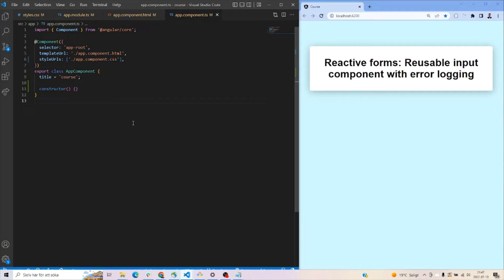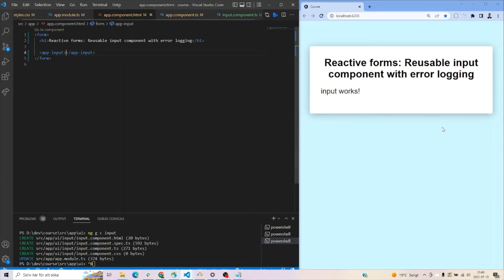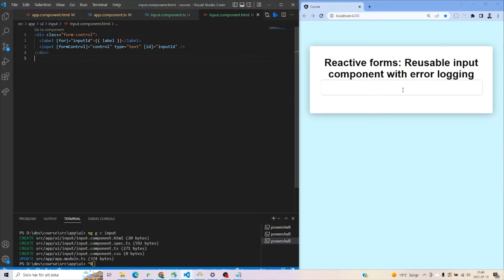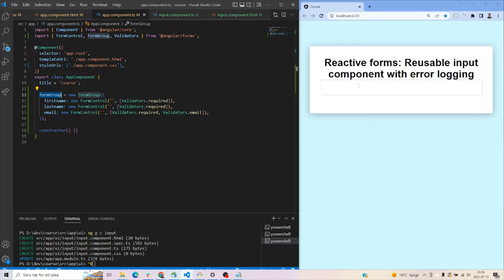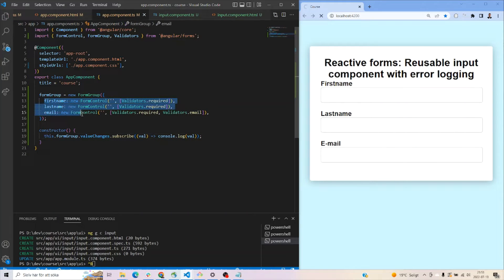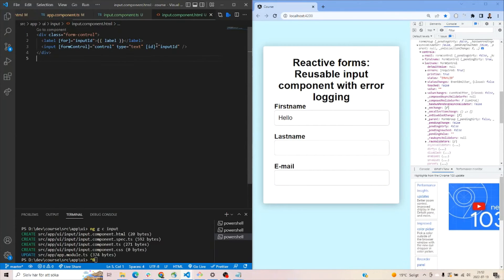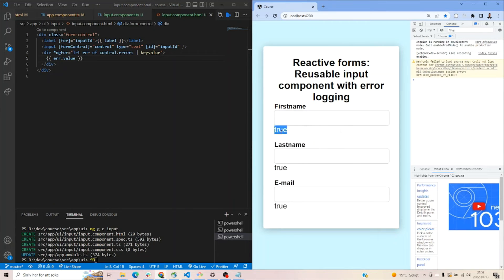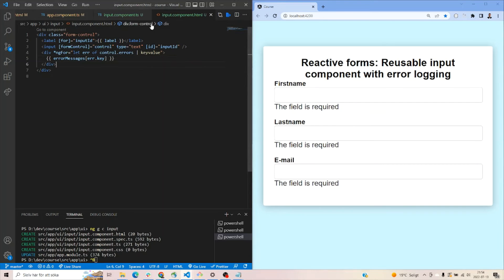Reactive forms: Reusable Input Component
Have you ever wondered how Angular's Reactive Forms could be used to standardize input components and error messages? It has never been easier than now. Since the release of Angular 14 - Reactive Forms are now strongly typed, meaning it's easier to work with and debug

In this video, I demonstrate how reusability can be achieved for input components where we add error messages whenever an error occurs.